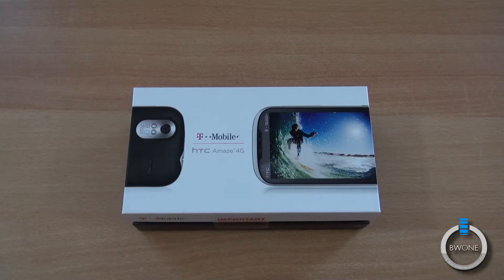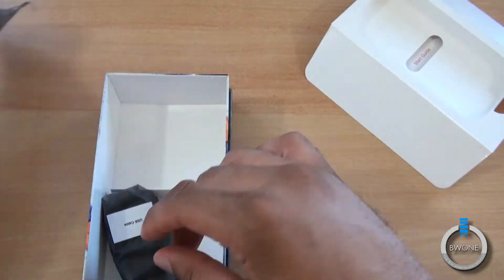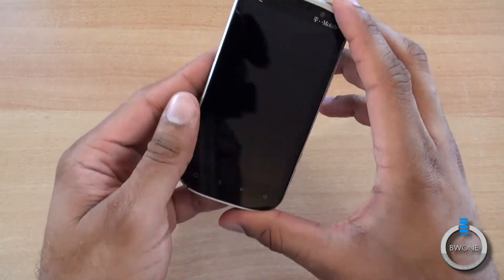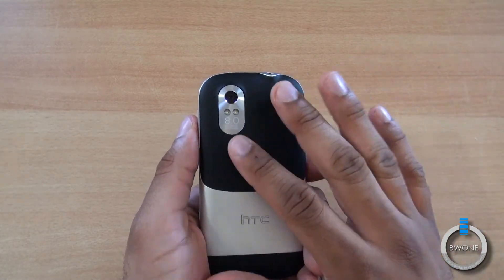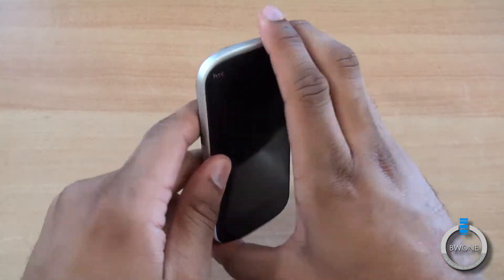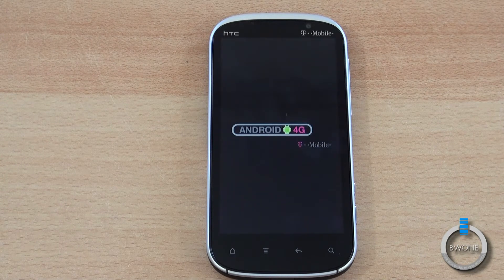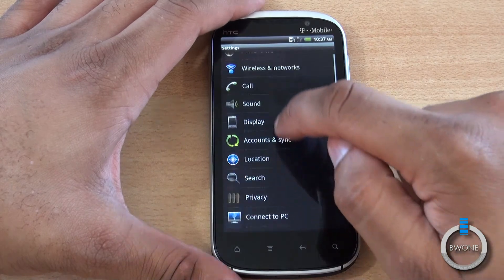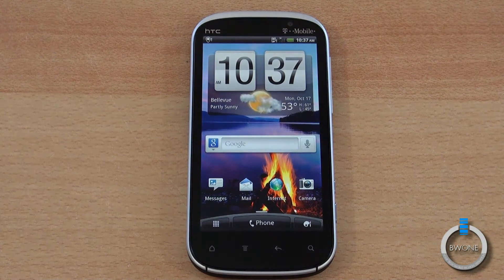HTC Amaze 4G Unboxing, Hands-On & First Impressions - BWOne.com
We first saw the HTC Amaze 4G here during CTIA Fall 2011 in San Diego and now we have our review unit it. This smartphone comes with a 4.3 inch Super LCD display with qHD resolution, 1.5 GHz Qualcomm Snapdragon S3 dual-core processor,  8 megapixel rear facing camera with dual LED flash and 1080p HD video capture. The lens improves with a f-stop of f2.2 for increased photo quality. There is a front facing 2 megapixel camera for video chat, 16 GB of external storage with a microSD card slot available for up to 32 GB of extra storage. It will run android 2.3 gingerbread with HTC Sense user interface and have HSPA+ 42 Mbps data speed capability. It's competing head to head with the T-Mobile Samsung Galaxy S II for android supremacy on T-Mobile. Check out the unboxing video below